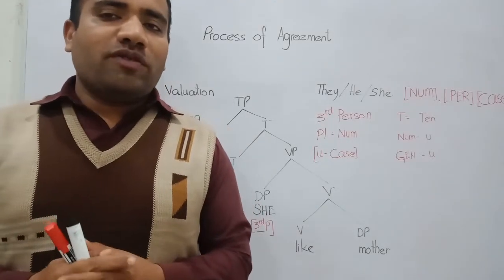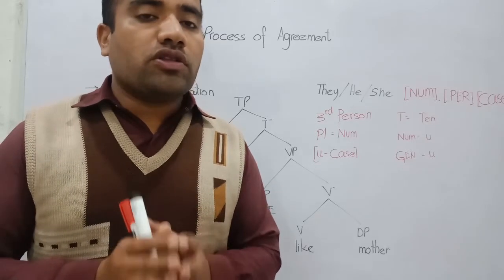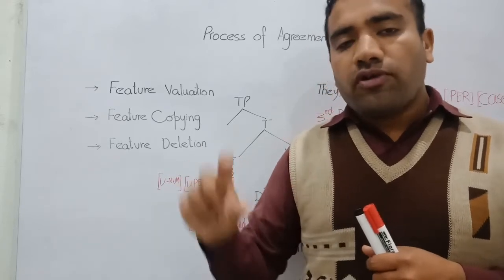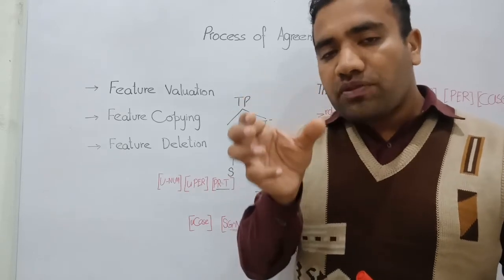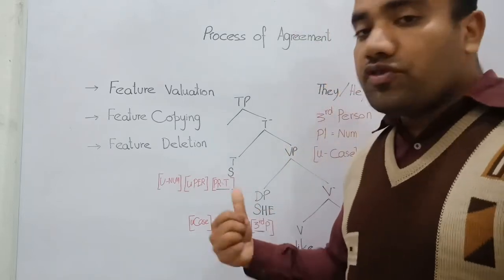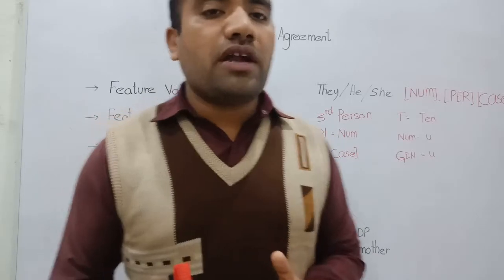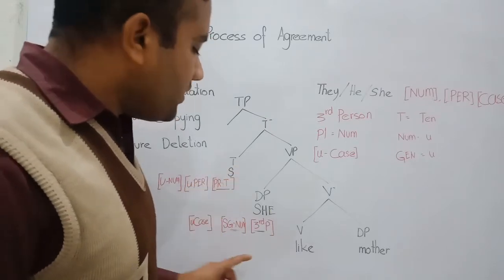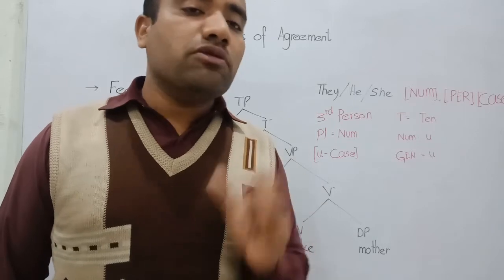Processes of AGREEMENT ll Feature Valuation ll Linguistics with Asad Ali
In this Video, I ll tell you about the process that involves within the Feature checking Processes. They are Valuation, Copying and Deletion.

#@Q$a#